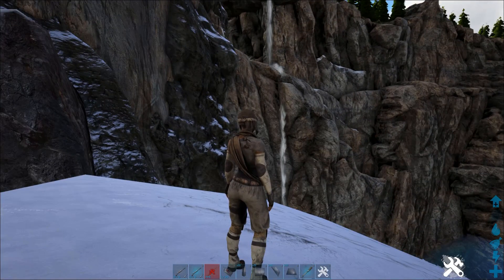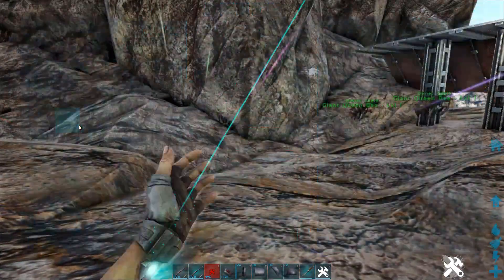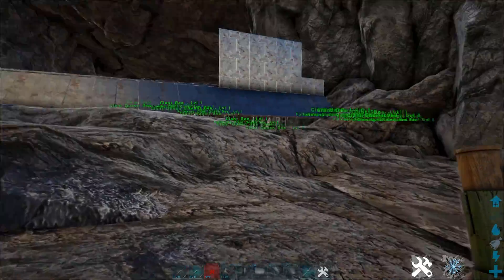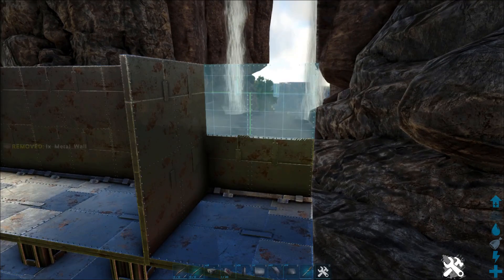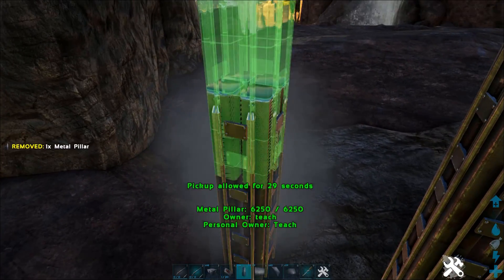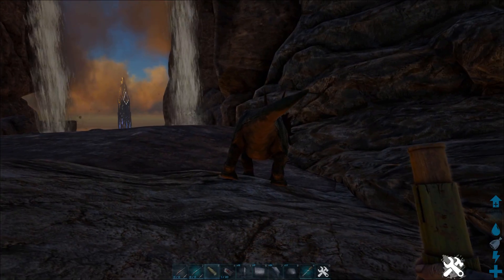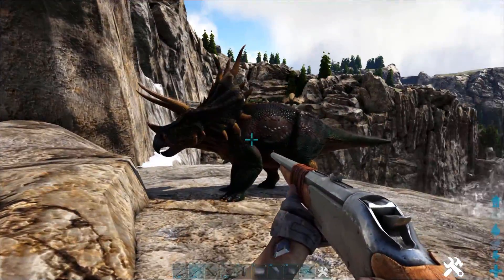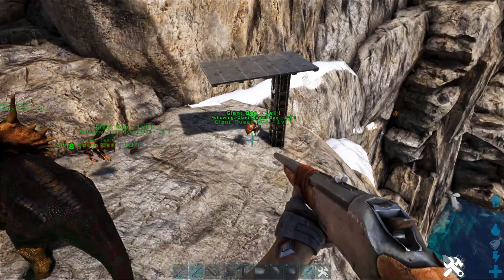QUEEN BEE TURRET!!! AWESOME BASE DEFENSE/ATTACK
The queen bee has a really neat feature that you can take you can use! It can literally become a turret for your base. This allows them to be great at base defense and really excel in the world of attacking and defending in pvp as long as you are online!